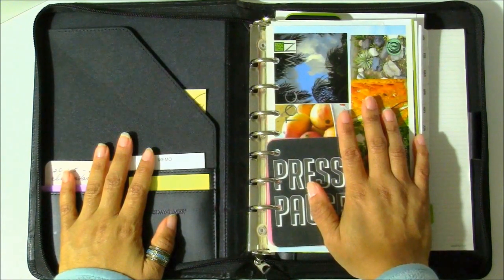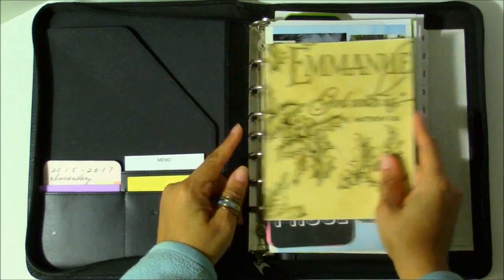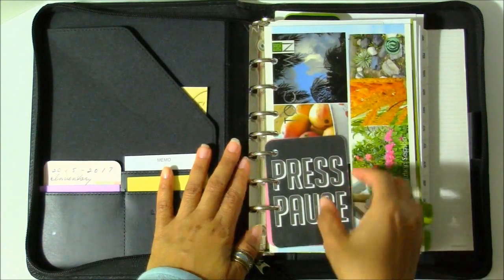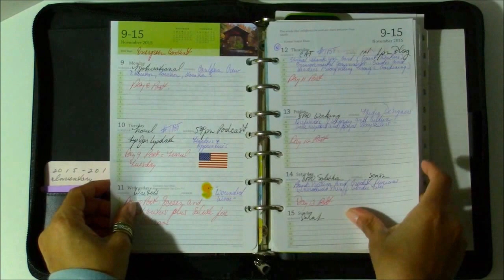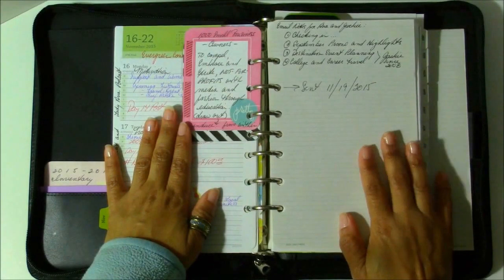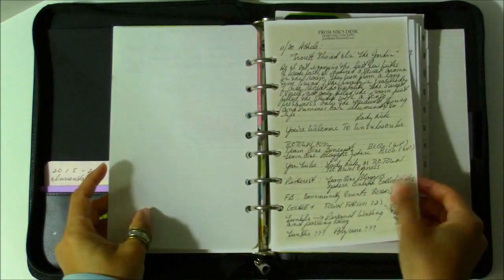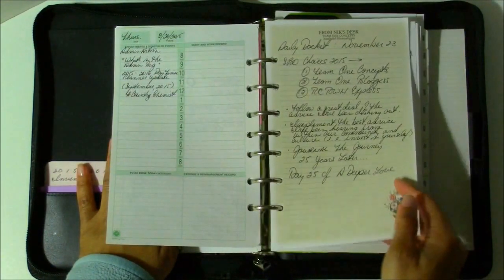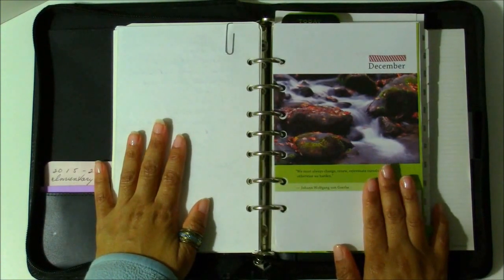Chief Artisan Thursday November 2015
2015 November Flip DayTimer: A couple of announcements...